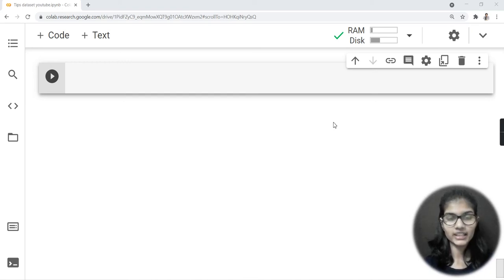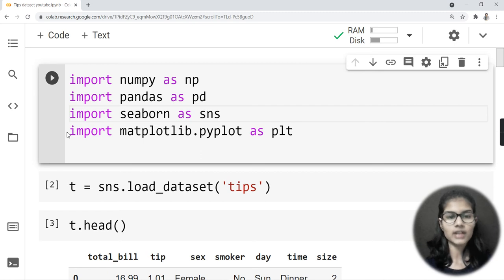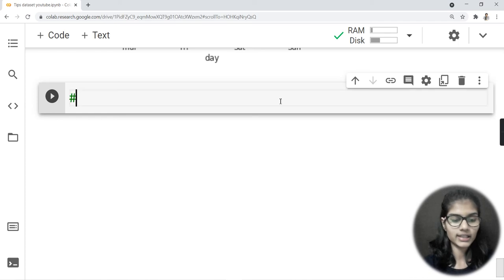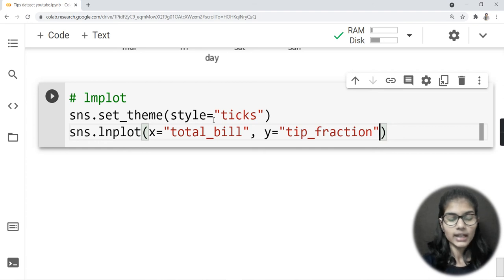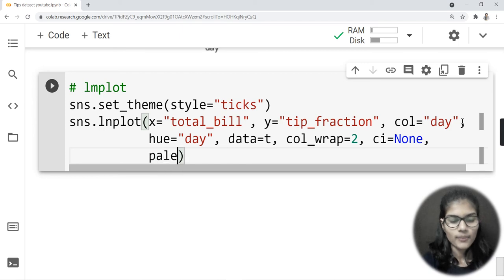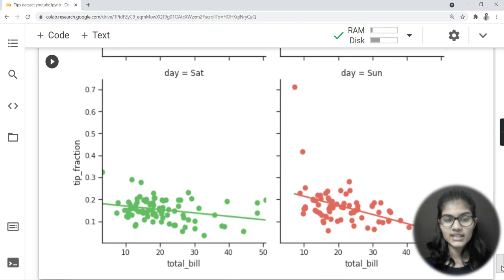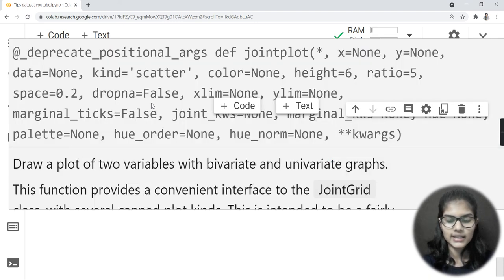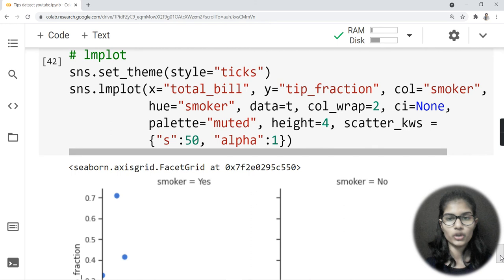Data Analysis on tips dataset Part-07 | lmplot | jointplot | data science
Hello everyone, In this video I have told you how to do data analysis. I have taken a data set of Tips and performed the analysis on that and explained in detail about every line whatever I have written. And discussed about the lmplot and jointplot